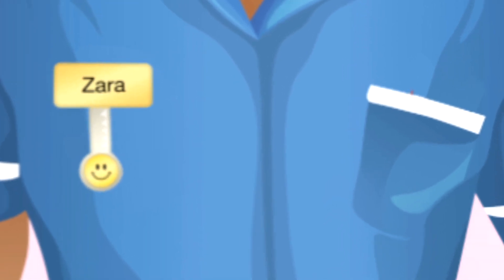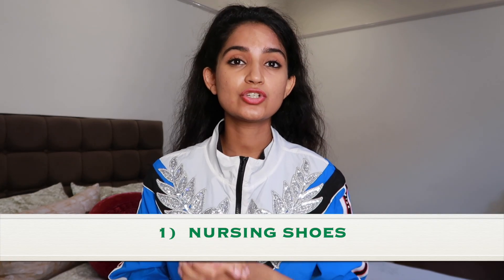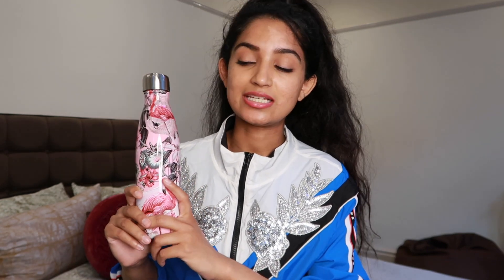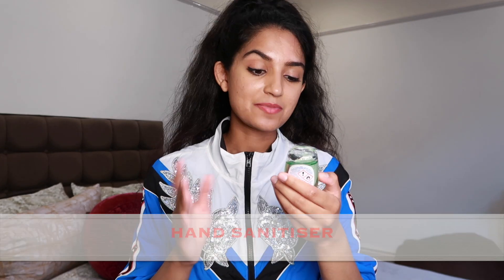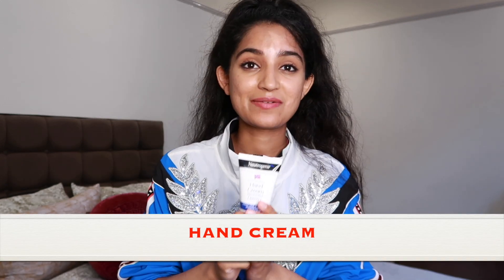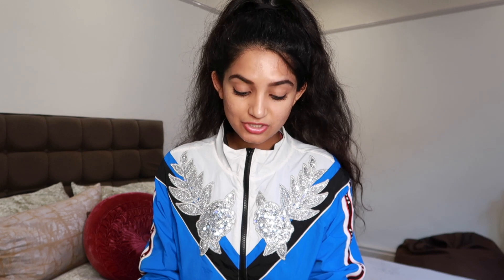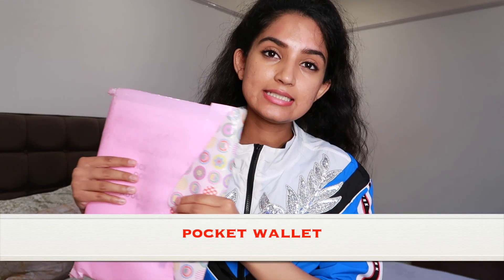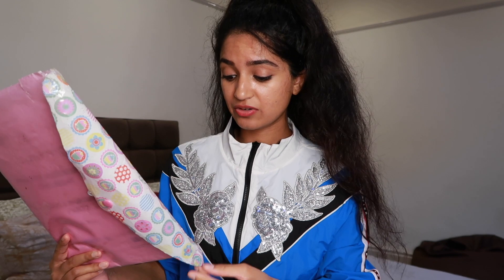STUDENT NURSE ESSENTIALS: Sketchers | Chilly’s | Typo | Facemasks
Presenting my list of TOP essentials all STUDENT NURSES need on placement! Everything mentioned is what I used as a former student nurse and still use as a Registered Nurse!

Hand Cream (THE BEST)